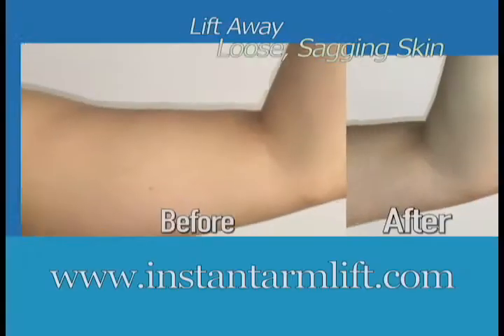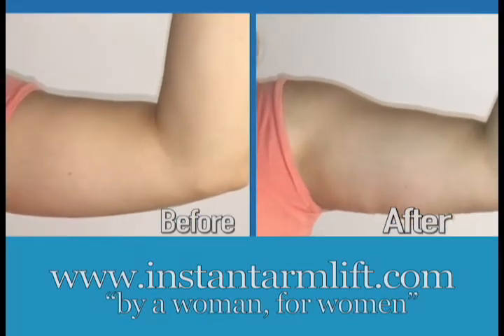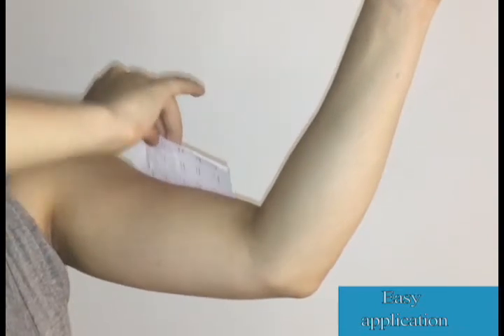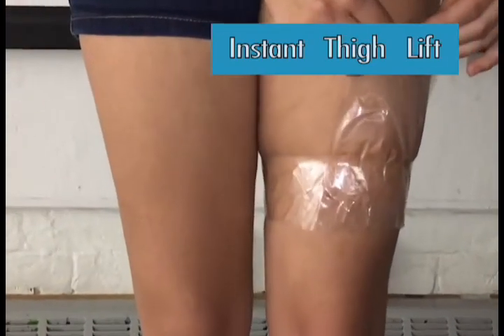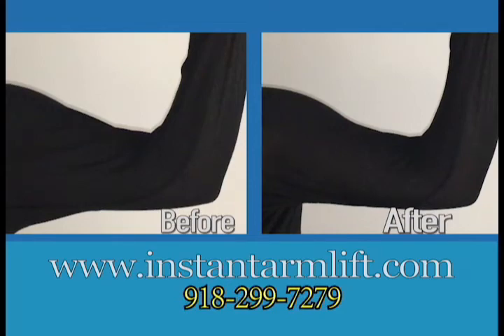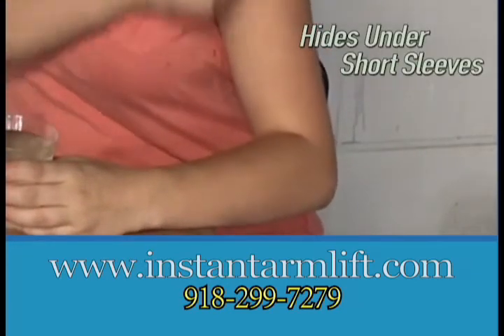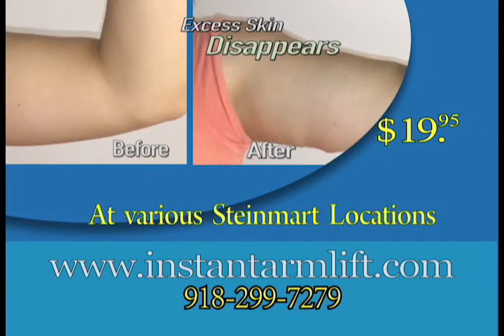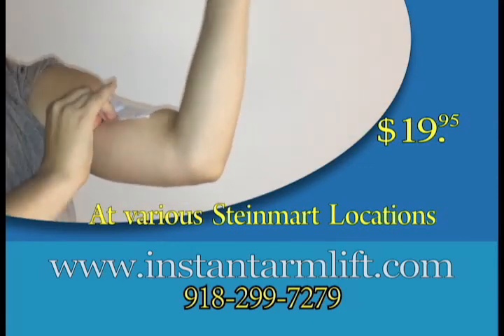Skinnies Instant Arm Lifts!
by ava zeichner and arielle hascall